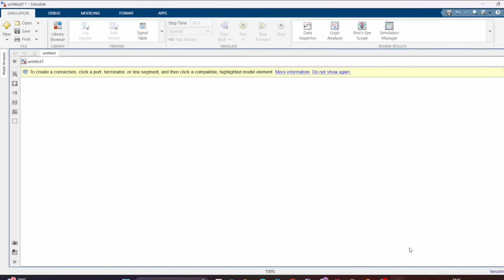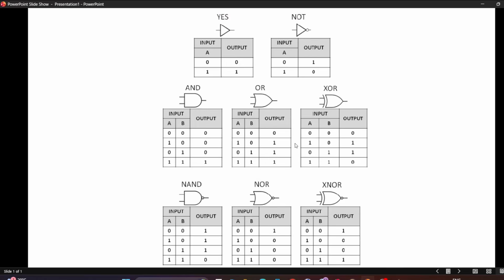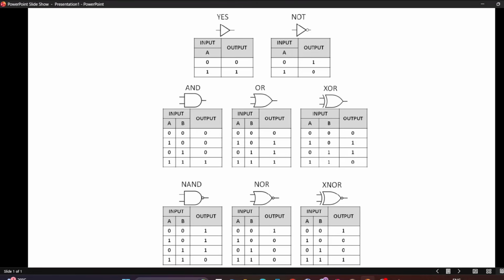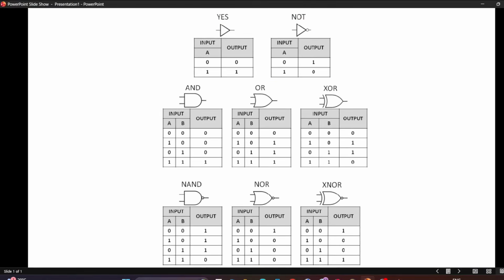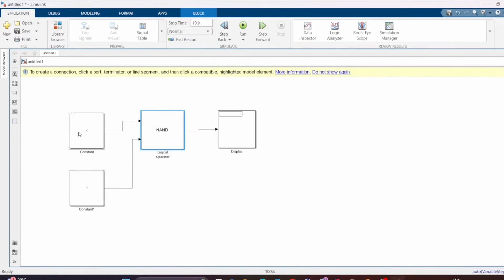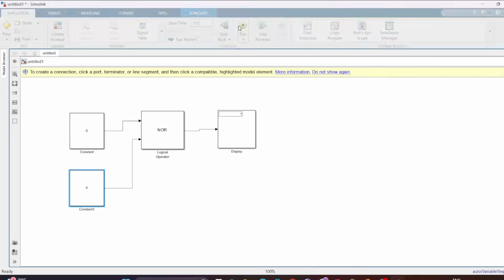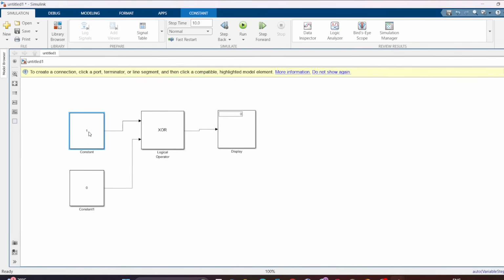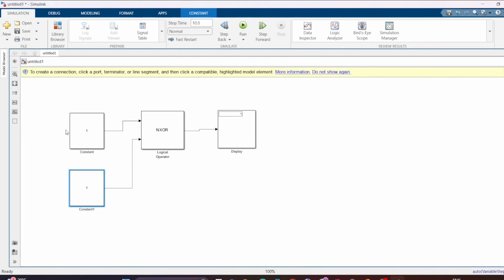Logic Gates in MATLAB Simulink - Beginners Tutorial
Welcome to Tech Tools! This engineering tutorial focuses on how to design a logic gate in MATLAB Simulink. We'll cover the basics of setting up a constant block and a logical operator block, making it perfect for anyone new to matlab for beginners. This simulink tutorial will guide you through creating digital logic circuits. 🚀matlab